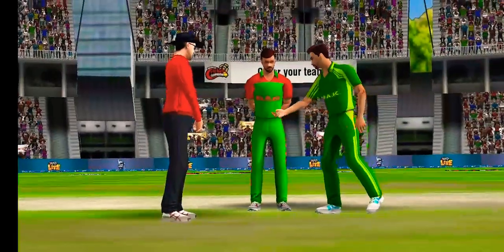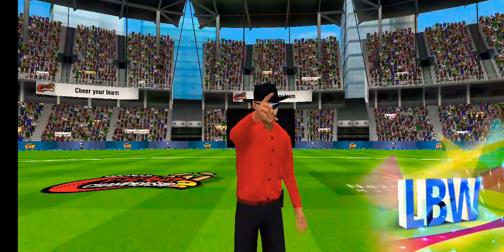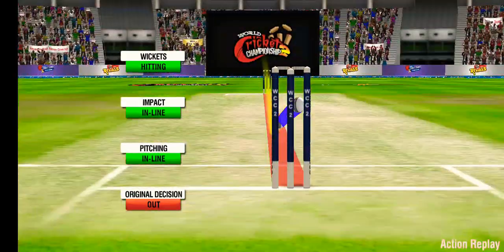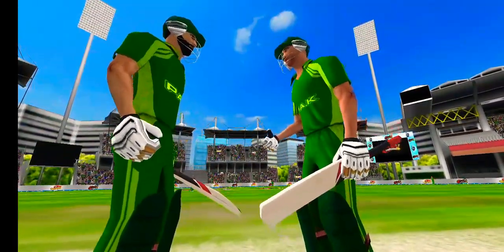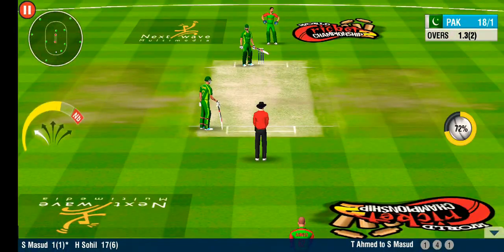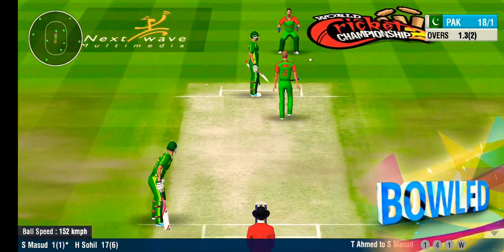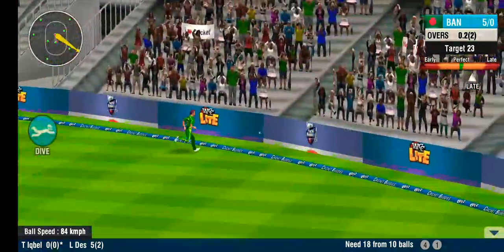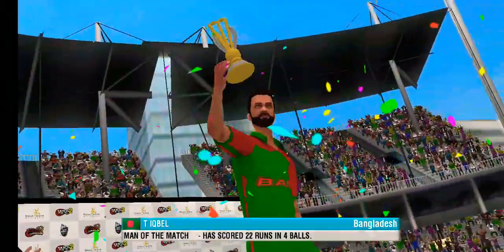Bangladesh VS Pakistan cricket match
World Cricket Champions League. (WCC)